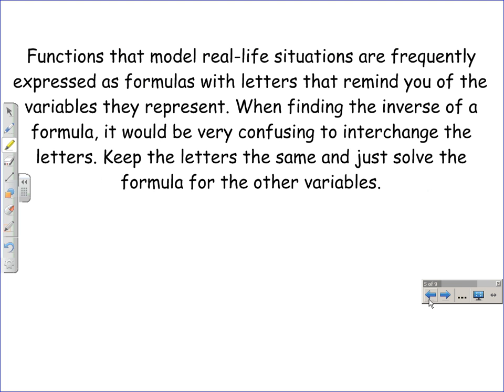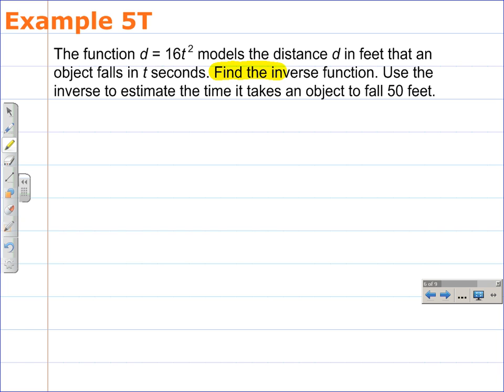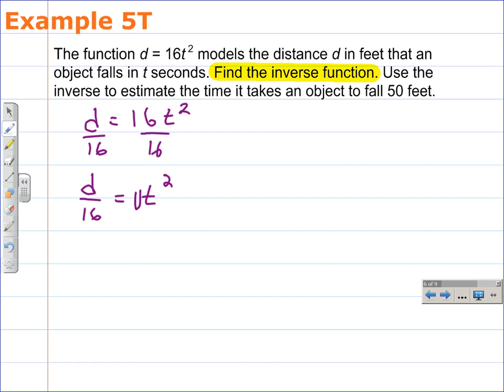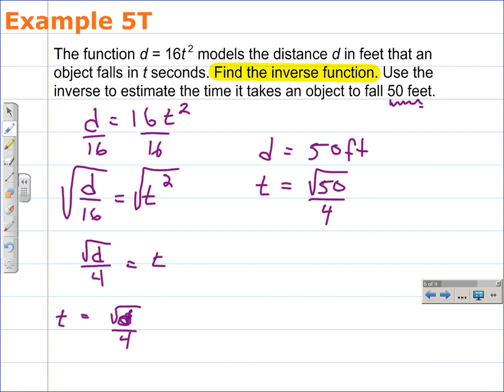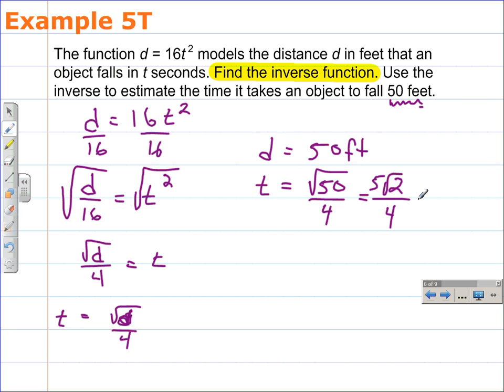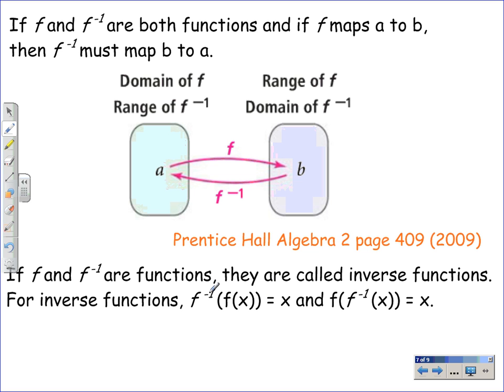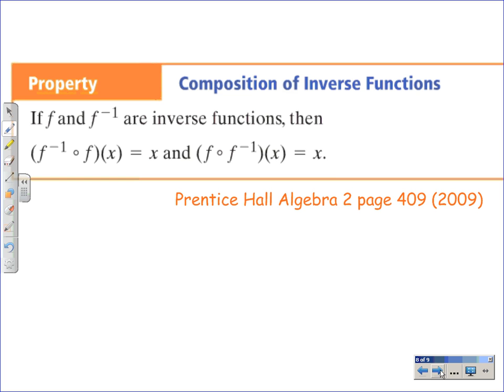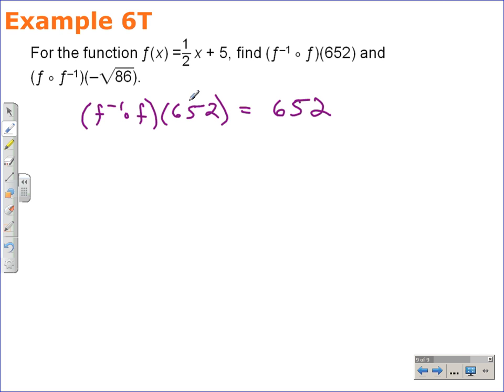Findng Inverses of Formulas and Compositions of Inverse Functions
In this video math lesson, working with inverse functions is discussed. The first example models finding the inverse of an existing formula. It is good to remember, when finding the the inverse of a formula, DO NOT SWITCH THE VARIABLES. The second example models finding the composition of a function and its inverse.